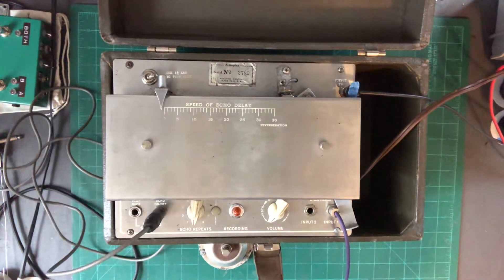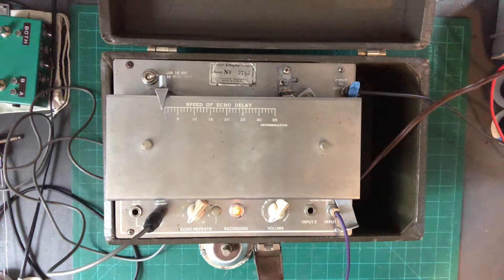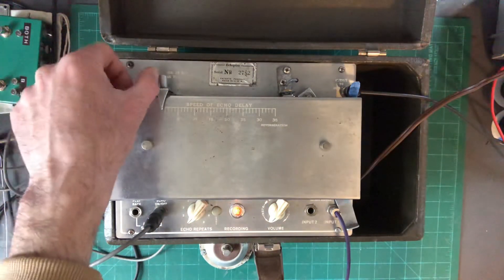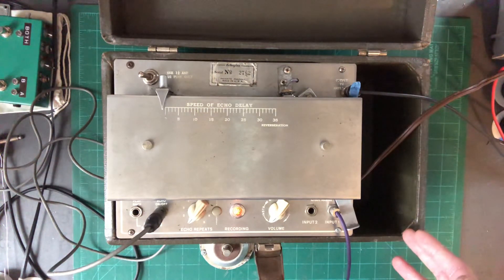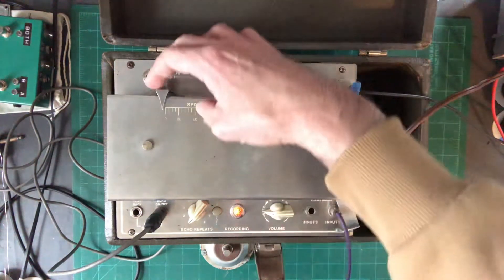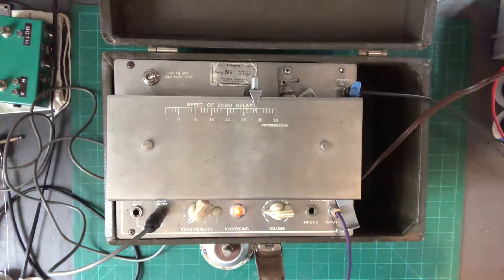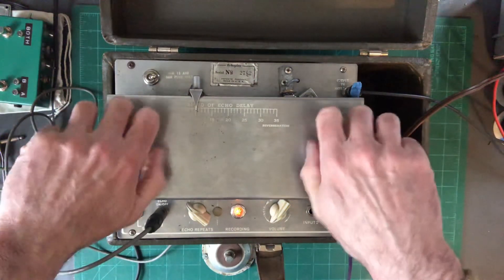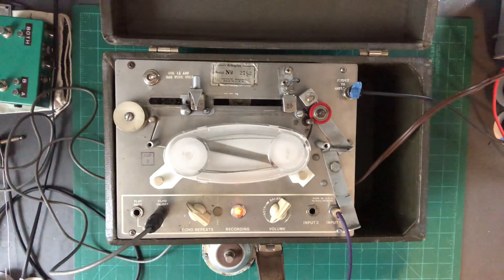Maestro EP-2 Tube Echoplex